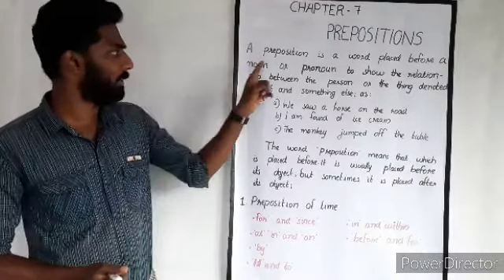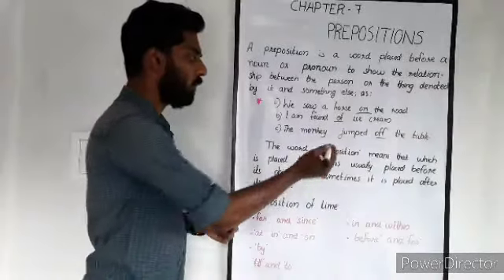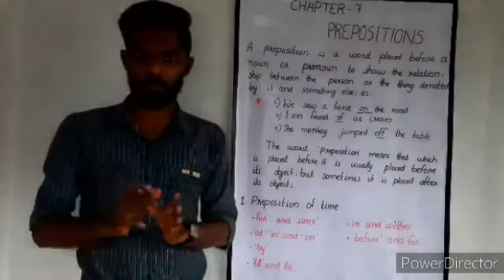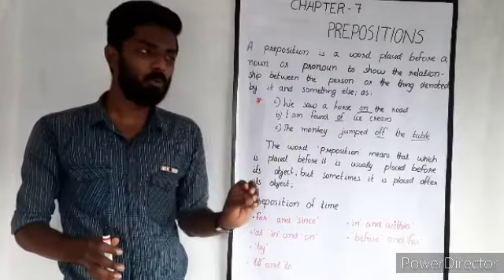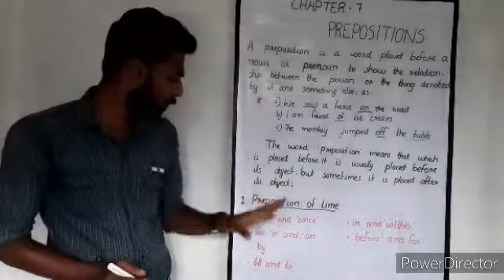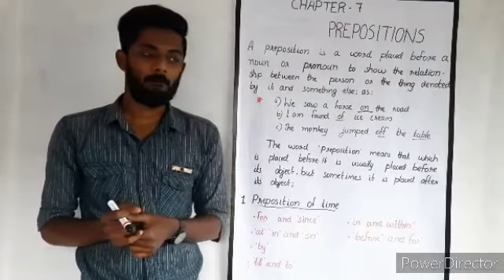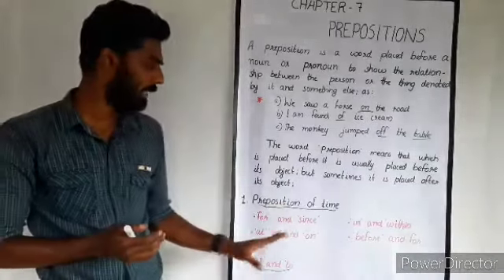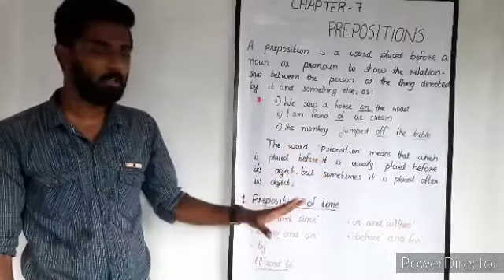Prepositions_ICSE_9th English Language